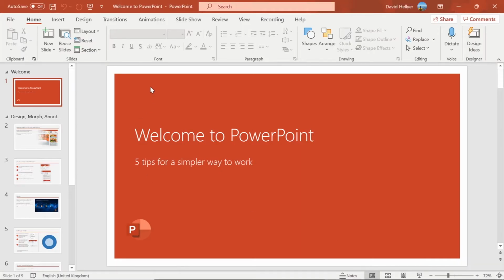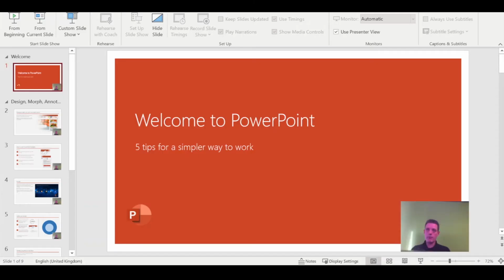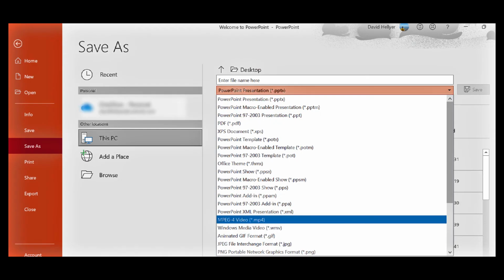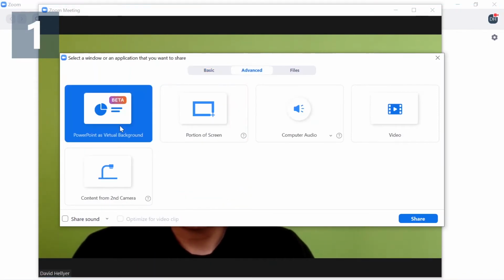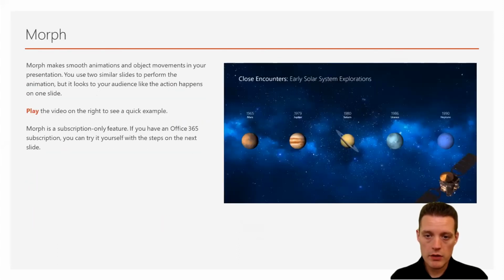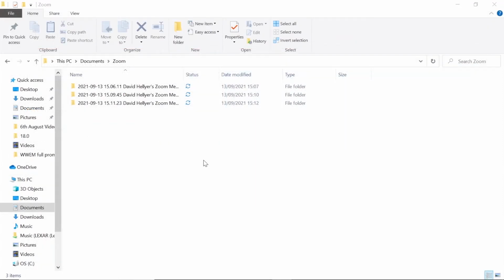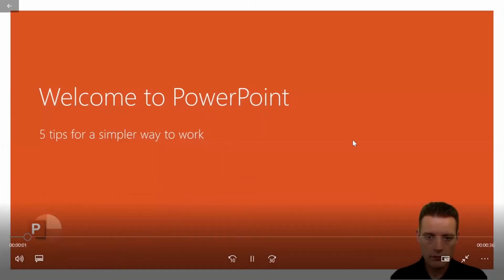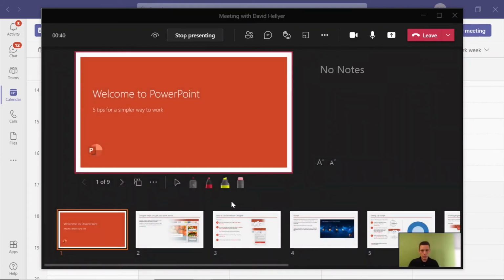How to record a presentation - ILM Exhbitions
In this video we look at some of the ways you can pre record your presentation for delivery at a live event.